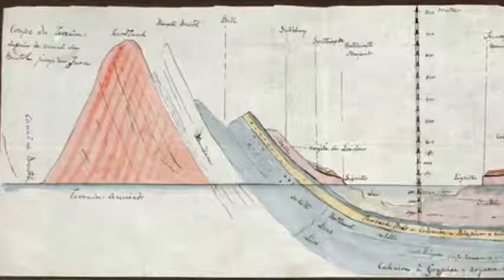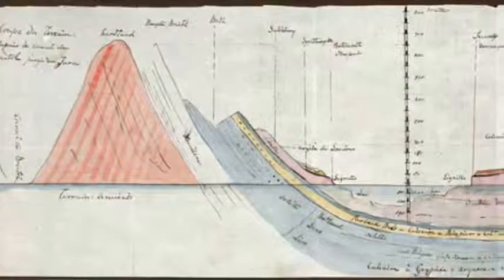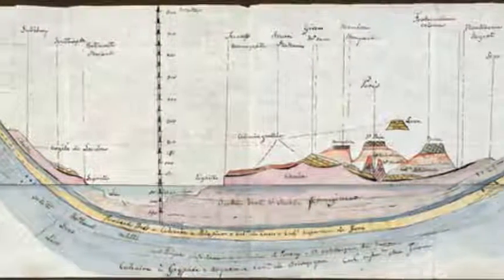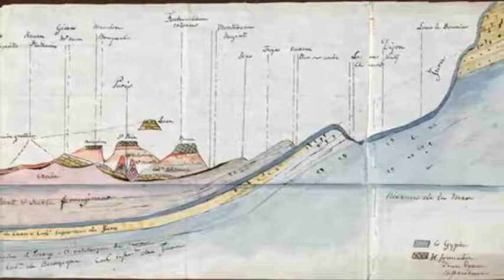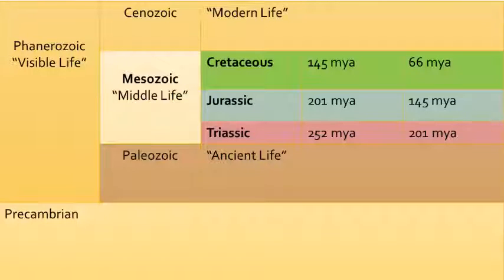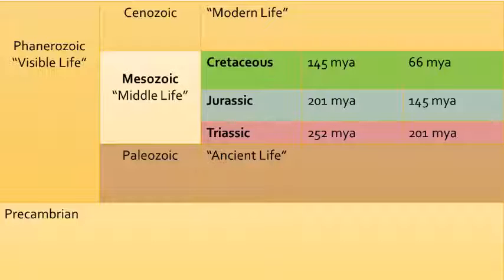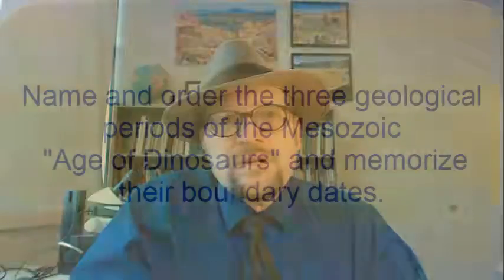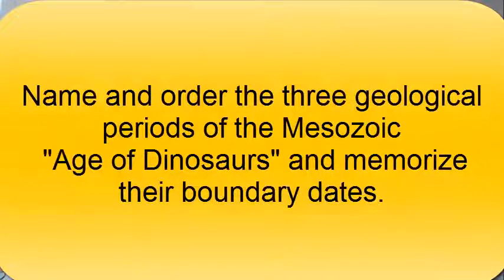When did the dinosaurs live?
Name and order the three geological periods of the Mesozoic "Age of Dinosaurs" and memorize their boundary dates. A lecture in
Natural History of Dinosaurs by paleontologist Benjamin Burger, Assistant Professor at Utah State University Uintah Basin Campus.

To learn more about Benjamin Burger: benjamin-burger.org
To learn more about taking a class at Utah State University: uintahbasin.usu.edu or geology.usu.edu